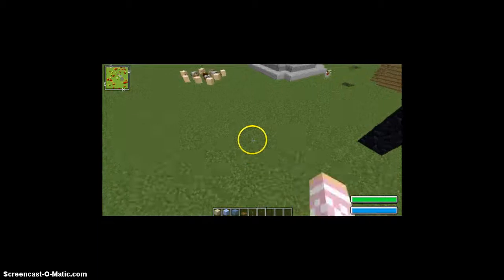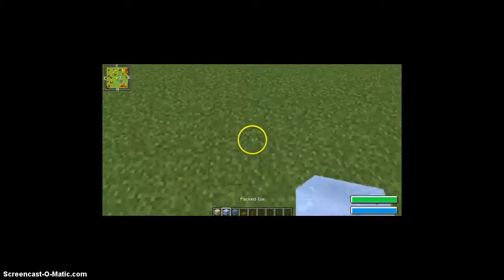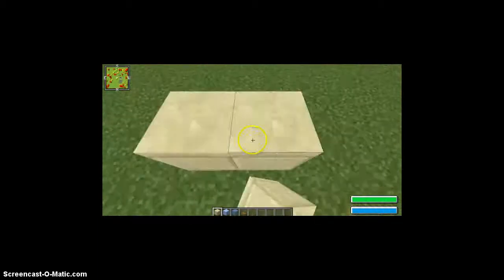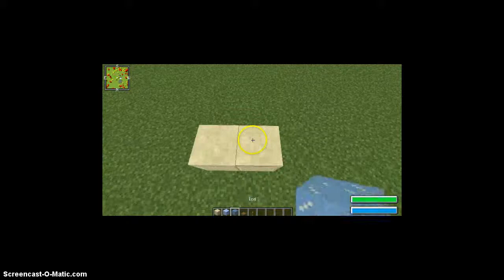Episode 15- Fish tank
long vids? sorry. I got lagg